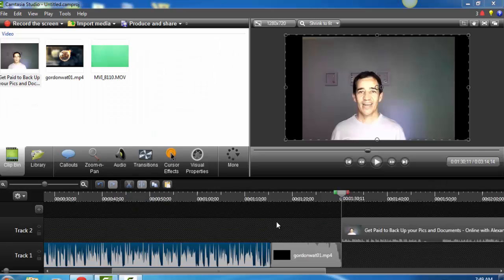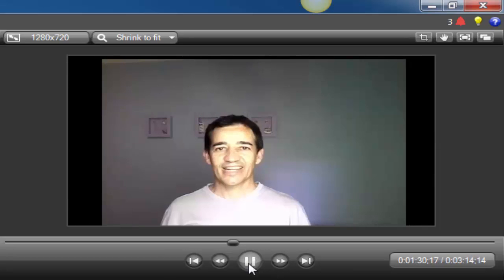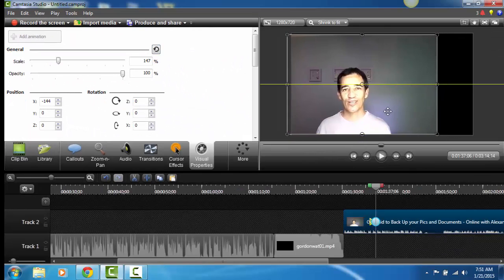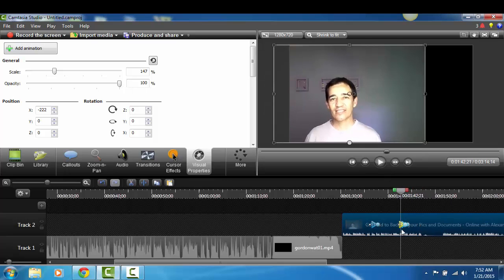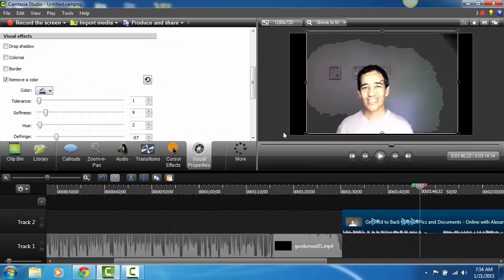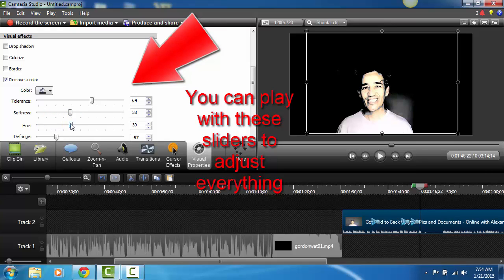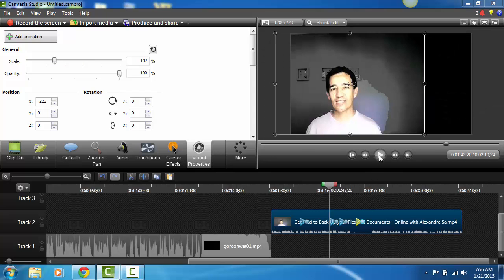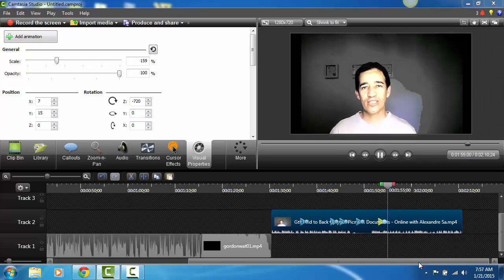How to Move Yourself in Videos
So using these types of Video Marketing tricks can propel your business or just to take you to the next level.